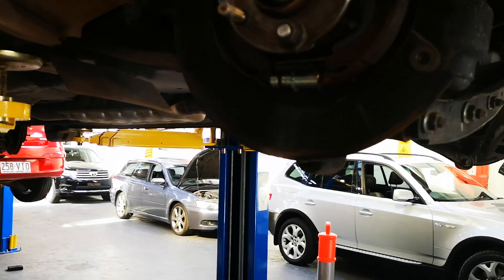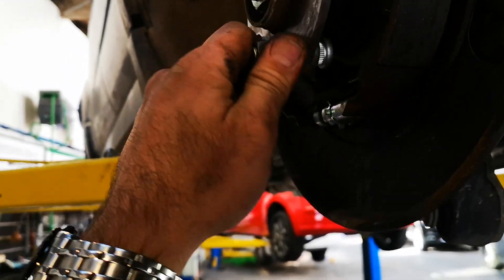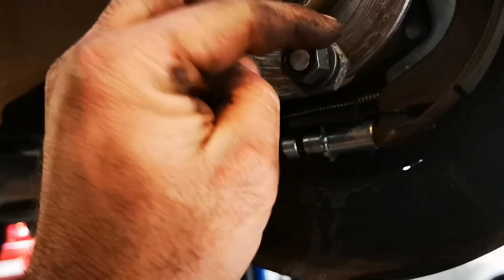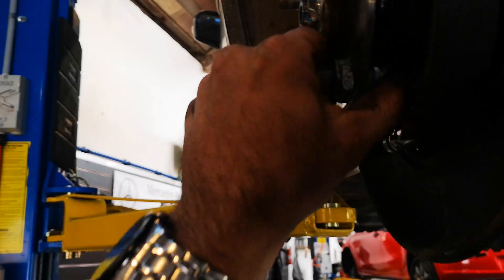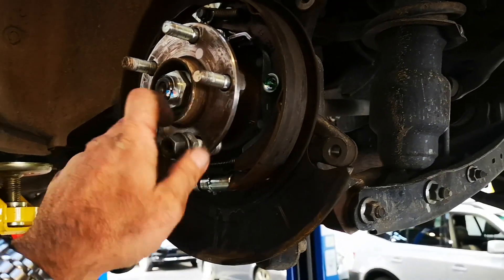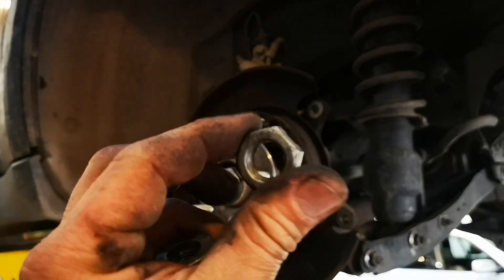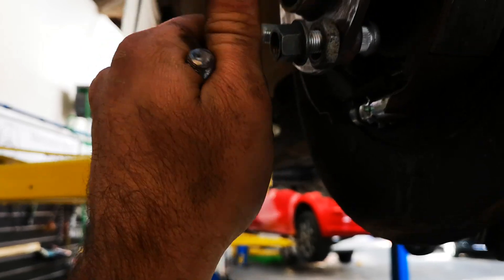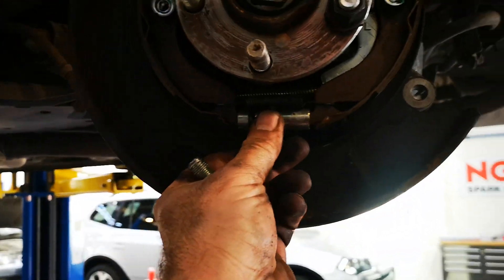Broken wheel stud and nut removal Subaru Forester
G'day guys a lot of the time removing a broken stud is really simple. Especially when you don't have to remove the hub. Used to suitable nuts to drag the new stud back out. And use the opportunity to adjust the handbrake! just don't forget to adjust a handbrake on the other side as well and allow clearance so when it heats up doesn't bind.